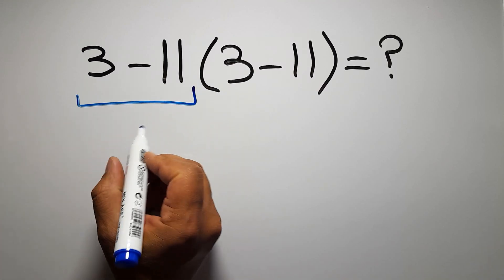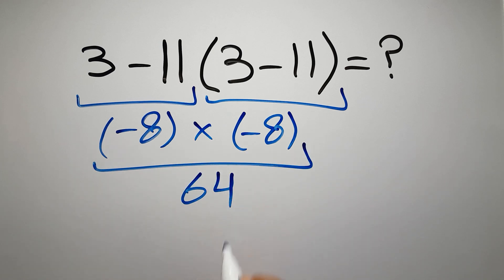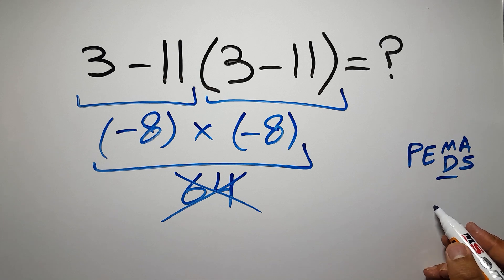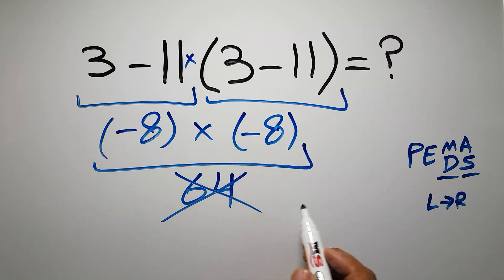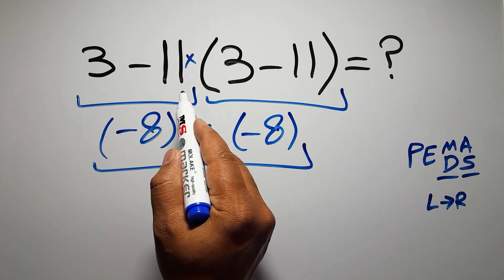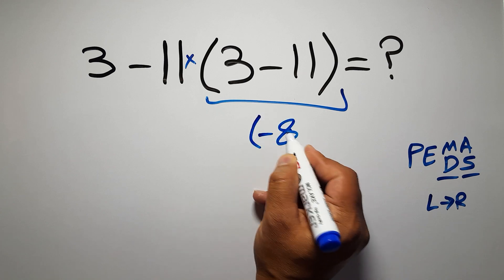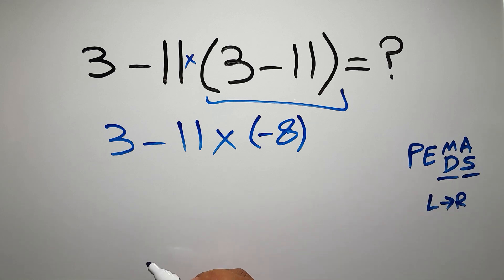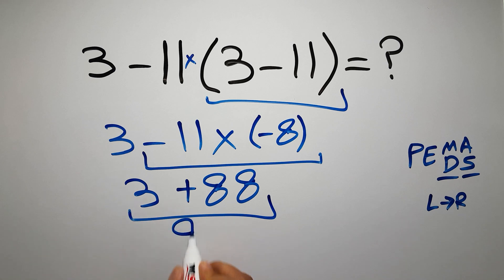Most People Get This Math Question Wrong!